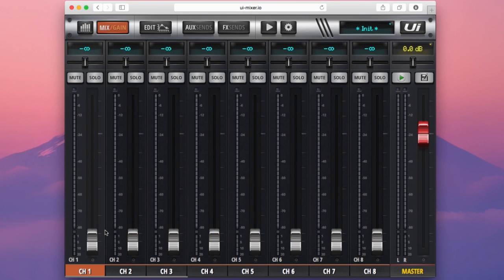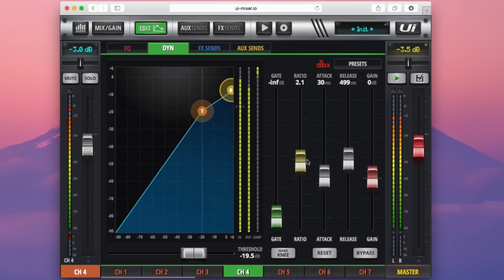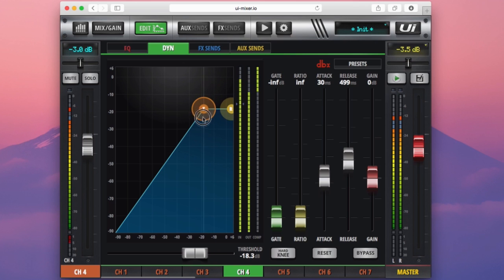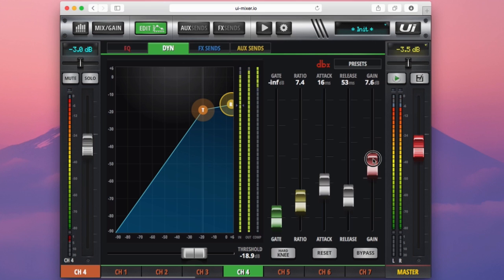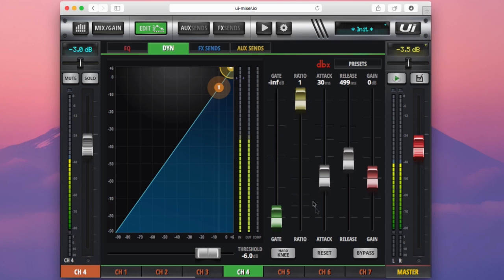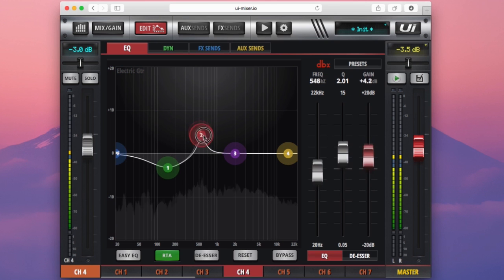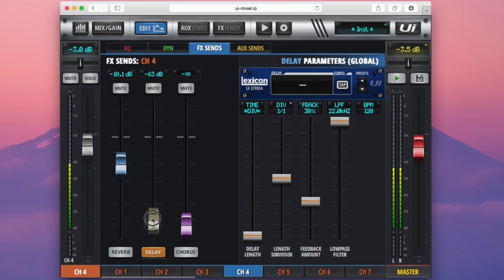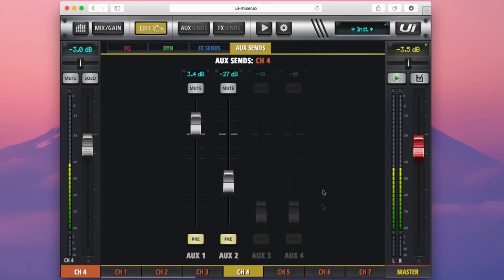Soundcraft Ui Series Tutorial: Dynamics Processing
In Chapter 4 of the Ui series tutorials, Elliott explains the tons of processing available within the Ui series remote-controlled digital mixers and takes us through the Edit page – the home of Harman’s legendary signal processing. In Pt2, Elliott looks at the Dynamics tabs and talks about the Noise Gate, Compression and how they can be used.